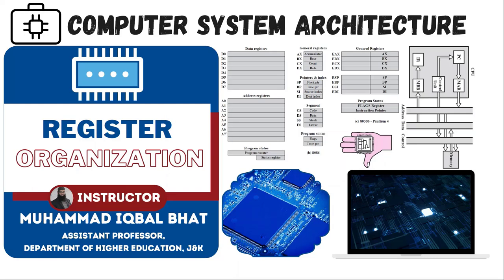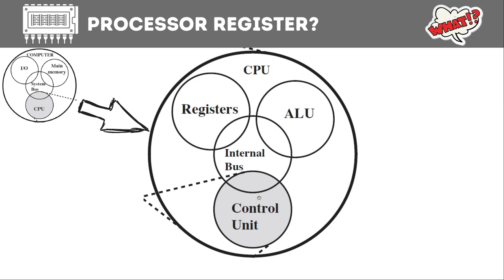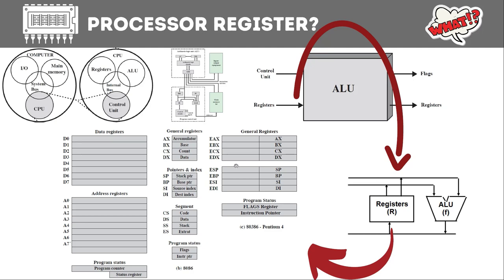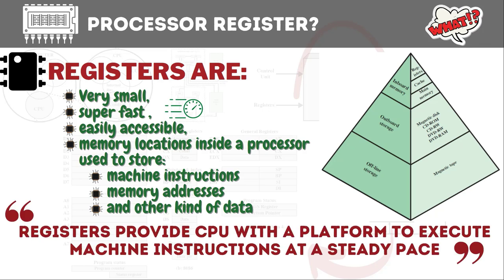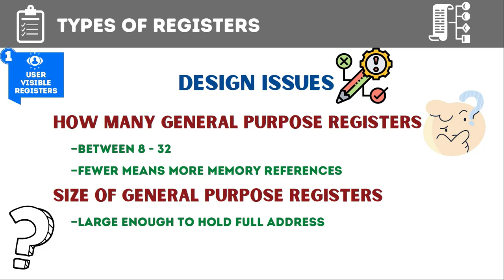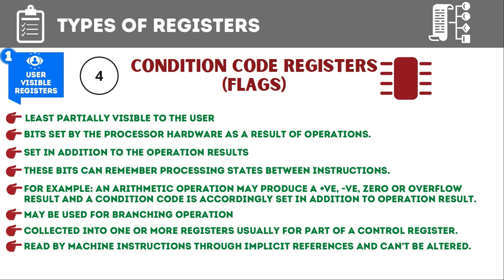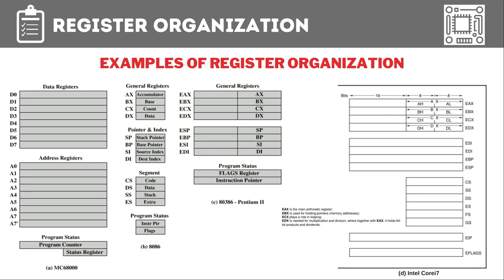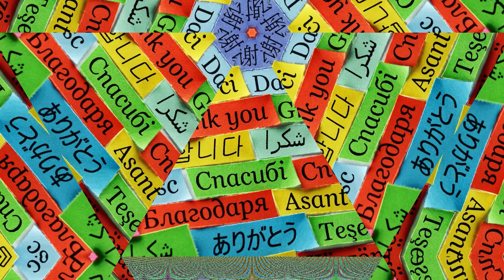Register Organization - Computer System Architecture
Registers are Very small, super fast , easily accessible, memory locations inside a processor used to store: machine instructions,  memory addresses
and other kind of data.
In this topic register organization is covered in depth. Following topics are covered in this video tutorial:
1. What is a Processor Register?
2. Different Types of Registers
3. Register Design Issues
4. Condition Code Registers and PSW
5. Examples of Register Organizations